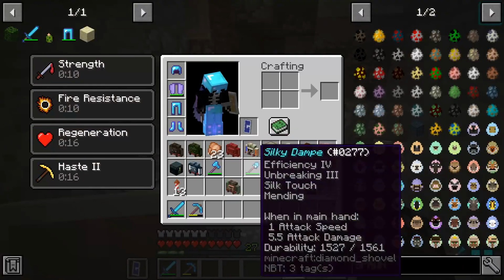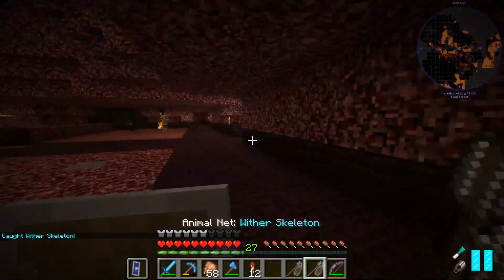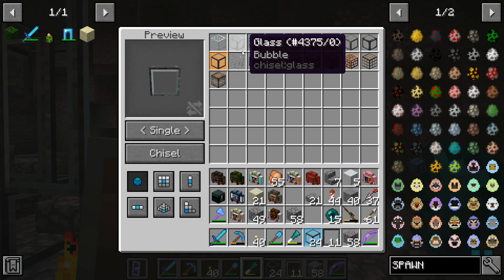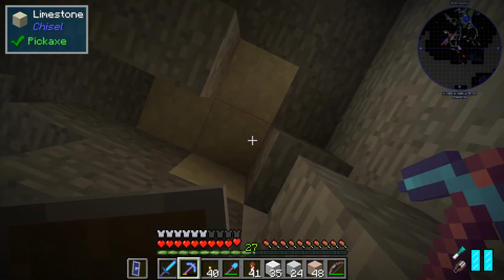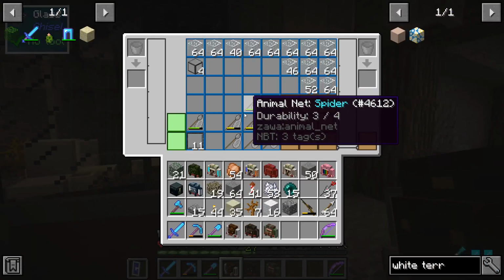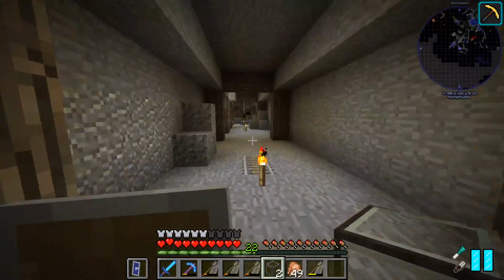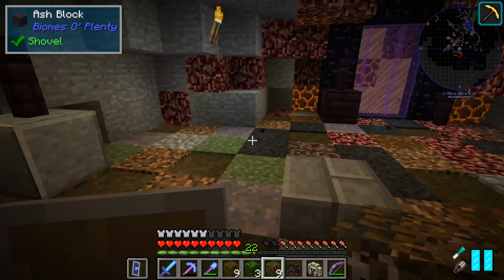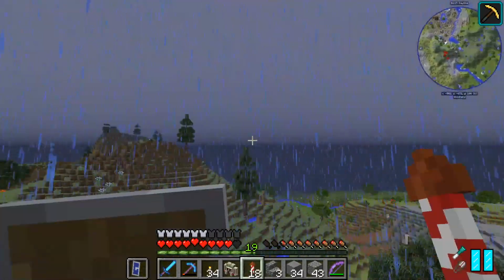Minecraft: Zoo and Wild Animal (ZAWA) Mod - S2E48 - Happy Halloween!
Made popular by VintageBeef's "Building A Zoo" series, the Zoo and Wild Animal, or ZAWA mod, adds an incredible amount of wildlife to Minecraft.  The task is simple: build a zoo!  This season will be a single player experience and we will be building in a mountain!  Let's build a zoo!